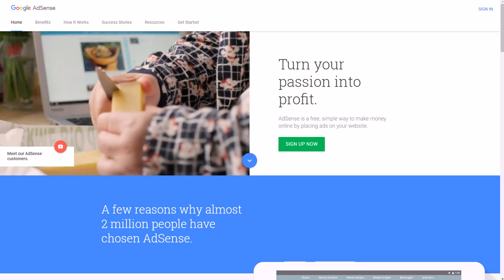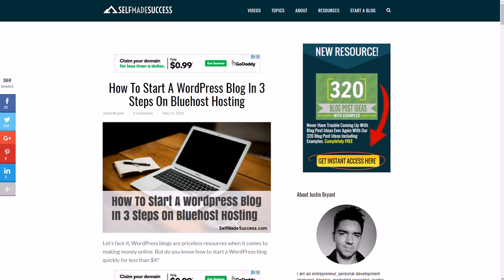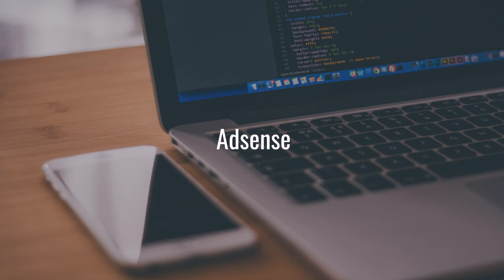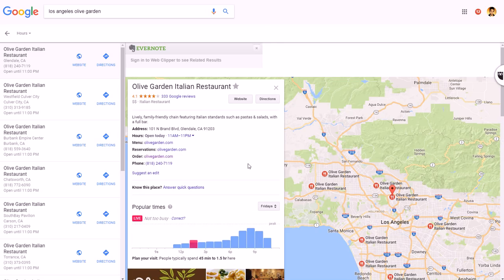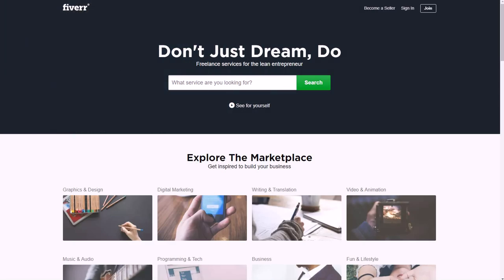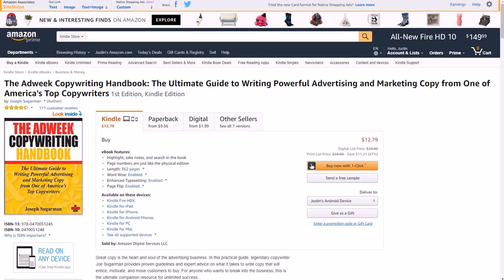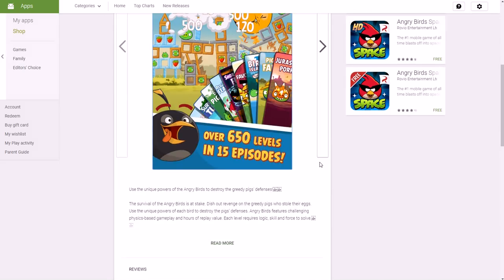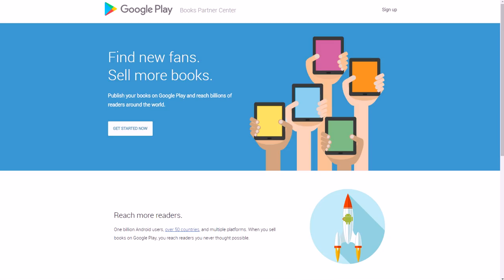5 Internet Business Ideas Using Google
Here are 5 internet business ideas using Google. for video notes, related content, tips, and helpful resources mentioned.

In this video, you will learn about 5 internet business ideas using Google. These businesses can help you spend more time at home while leveraging the most visited site in the world.